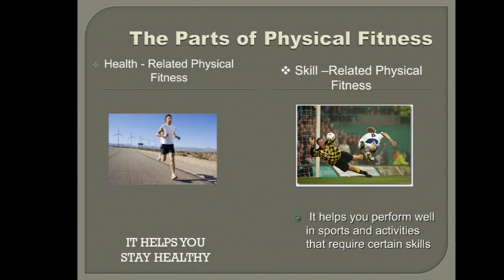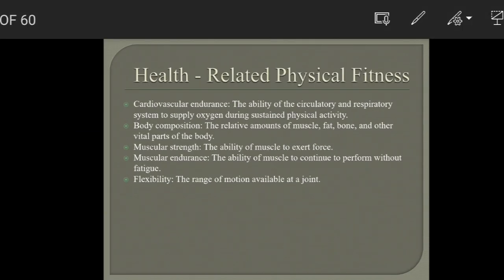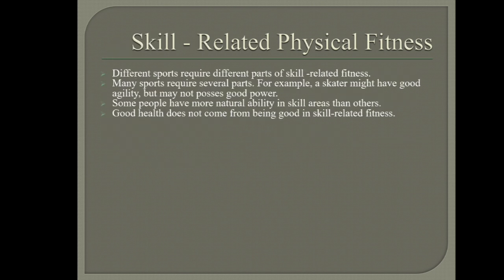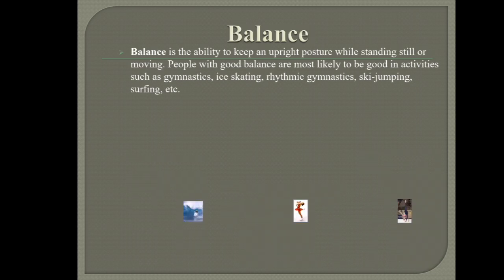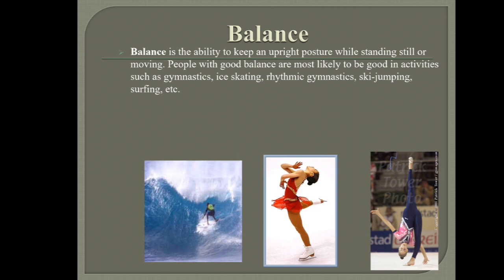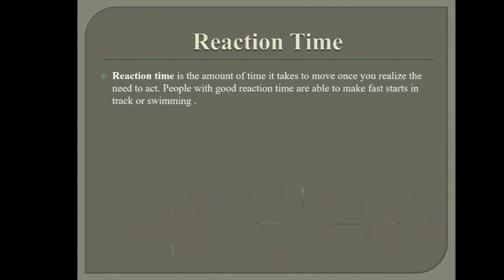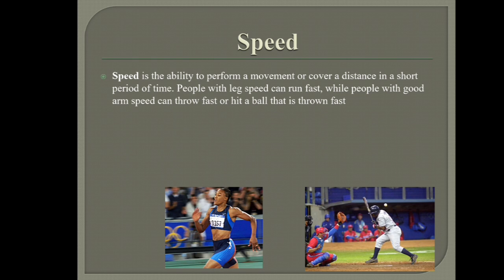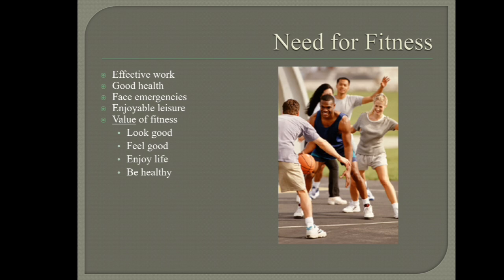Components of physical fitness by Dr Kirti Chhabra| Physiotherapy| RPIIT academics